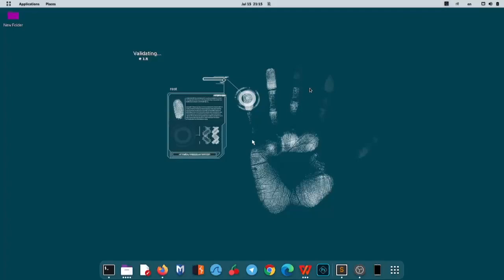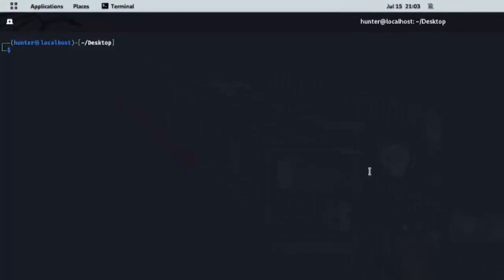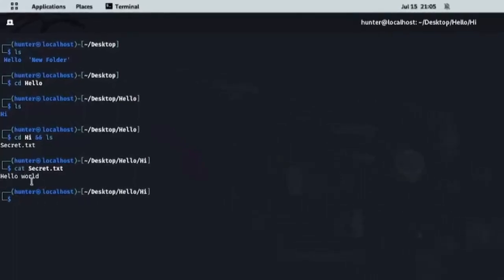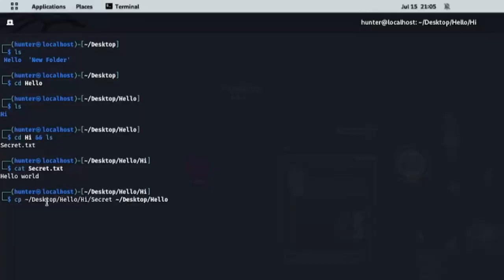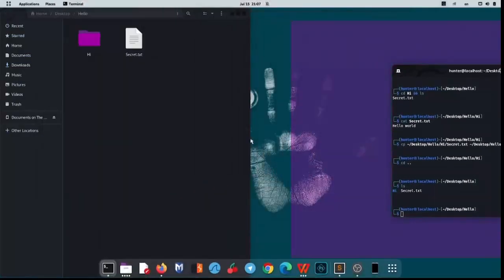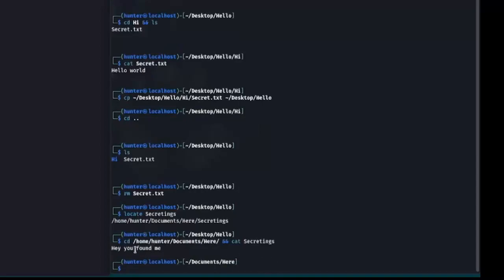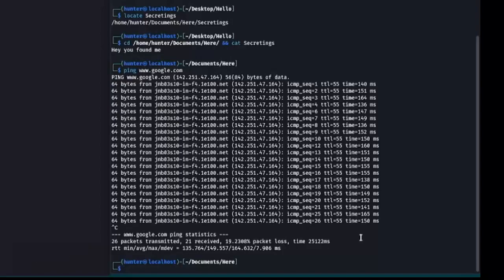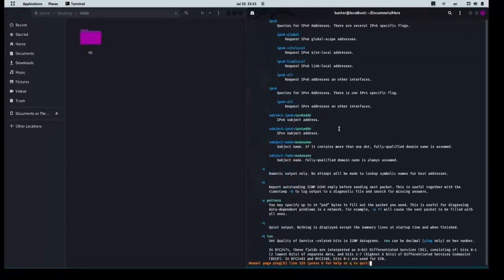Linux Navigation - Hacking in 10 Minutes For Beginners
Hacking in 10 minutes, short and cool series starting from begginer level with basics to Intermidiate with some cool hacks under your belt!